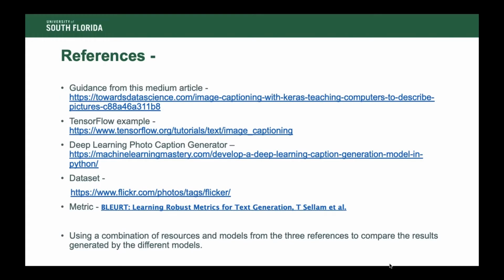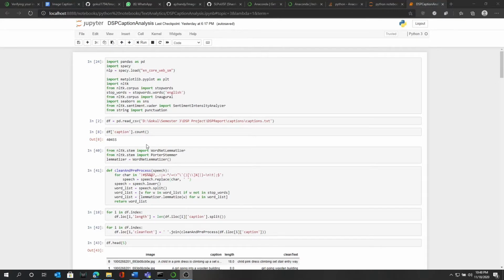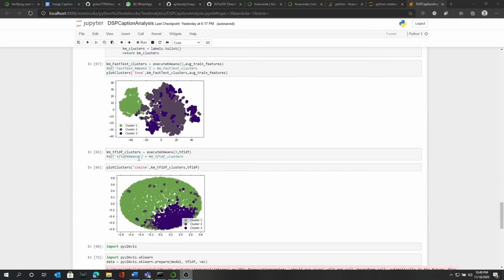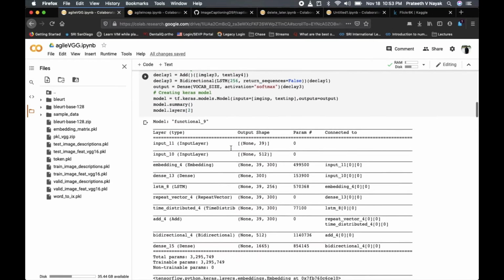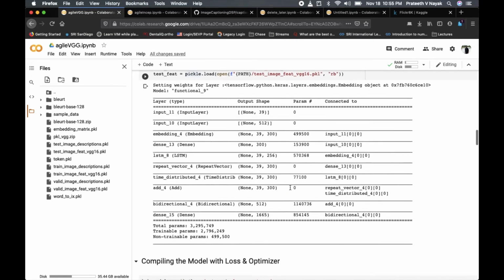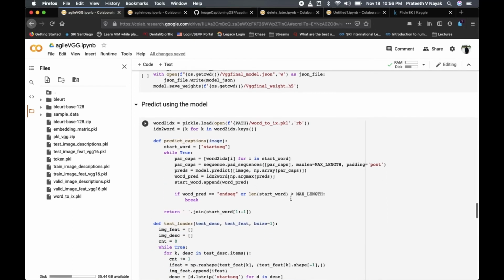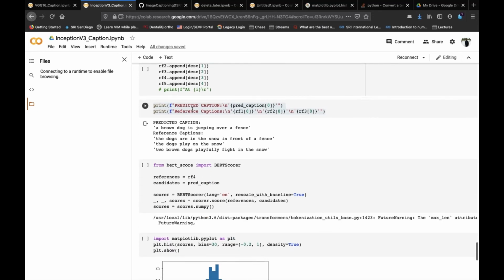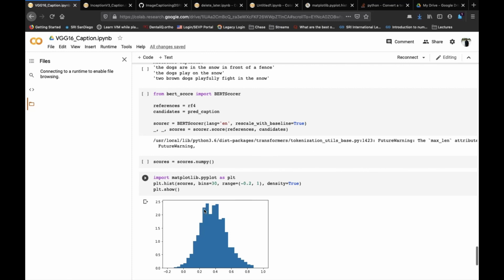DSP Project - Image Caption Generator